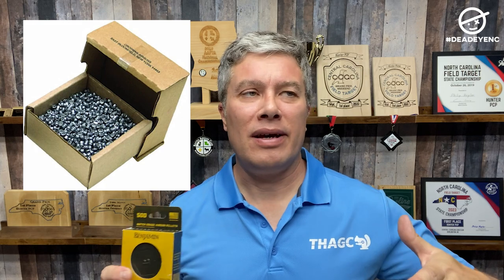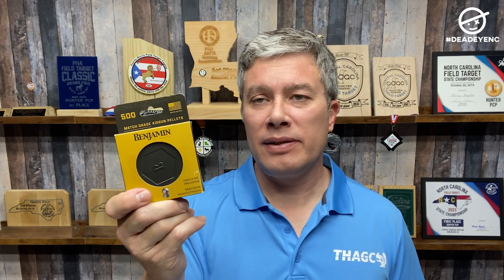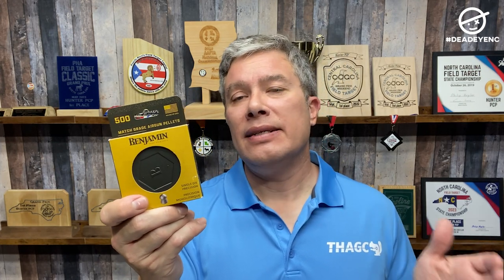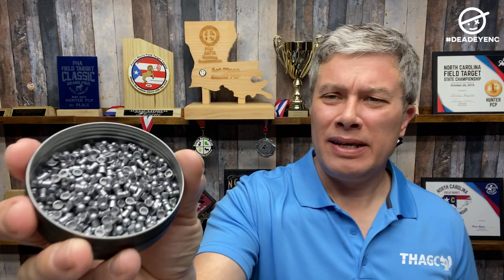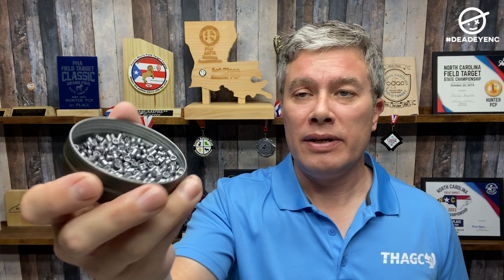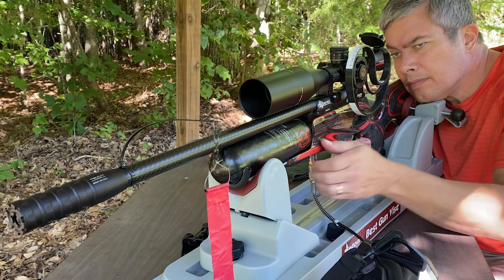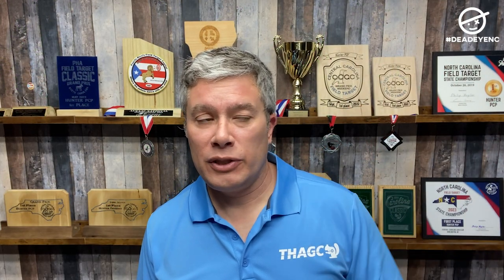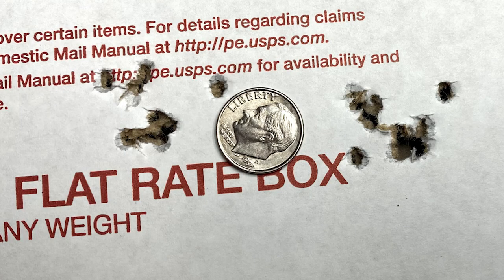Benjamin Match Grade Pellets DeadEye Review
DeadEye review of the new Benjamin Match Grade Airgun Pellets.